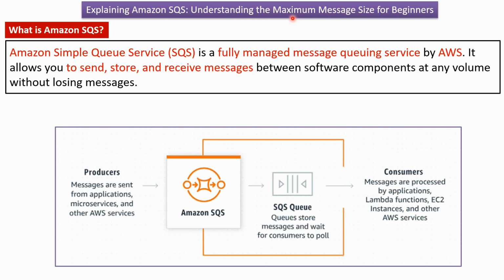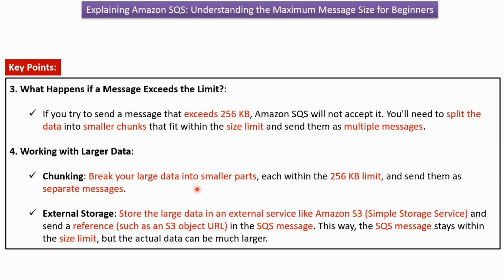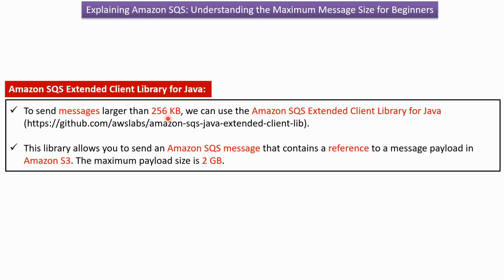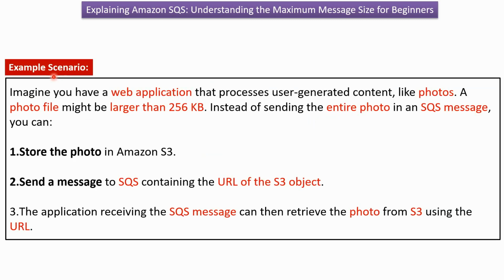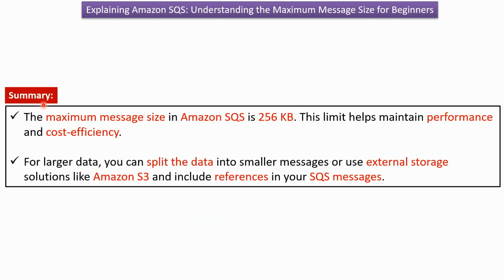Amazon SQS Message Size Limit: What Happens If You Exceed It?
Learn about the maximum message size in Amazon SQS in this tutorial video. Understand how AWS queue service works and how to optimize your message size for efficient messaging using Amazon SQS.

**What Is the Maximum Message Size in Amazon SQS? | Amazon SQS Tutorial**

Have you ever wondered **how big a message you can send in Amazon SQS**? In this beginner-friendly tutorial, we break down **Amazon SQS message size limits** in the simplest way possible so you can understand **how SQS handles data**, why limits exist, and what to do when your message is too large.

Amazon SQS is one of the most widely used **AWS messaging services**, and understanding **message size rules** is important for building reliable, scalable applications. In this video, we explain everything step by step, using **plain English** and **real-world examples**.

✅ **What a message is in Amazon SQS** and how it works
✅ The **maximum message size limit** supported by Amazon SQS
✅ **Why message size restrictions exist** and how they affect your application
✅ What happens when your message **exceeds the limit**
✅ How to handle large messages using **best practices**
✅ The **final verdict** – when you should use SQS and when you should choose another AWS service for large payloads

By the end of this video, you will clearly understand **how Amazon SQS manages message sizes** and how to use it correctly in your AWS projects — explained in **simple, beginner-friendly language**.

0:00 Understanding Amazon SQS Fundamentals
0:44 Defining the Maximum Message Size
1:48 Strategies for Handling Large Data Payloads
2:59 Real World Application Scenarios